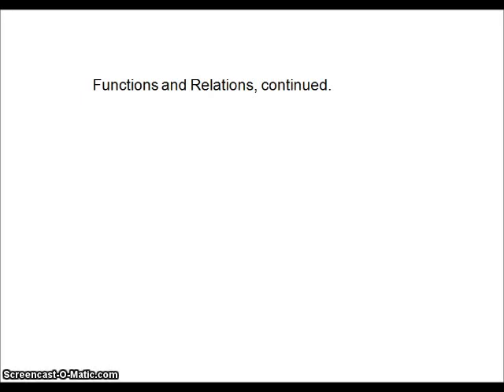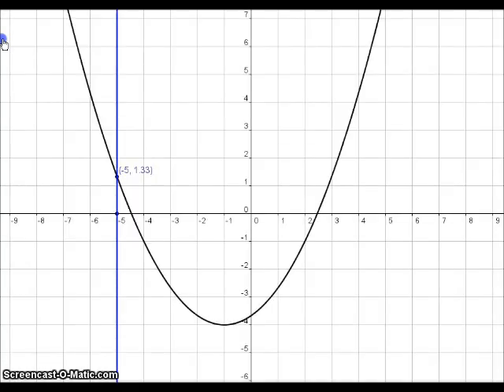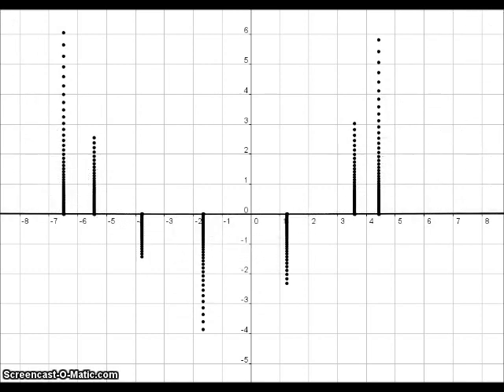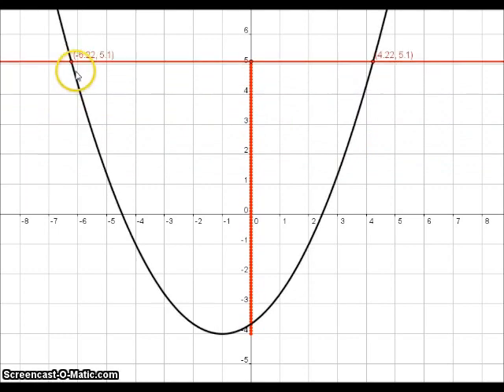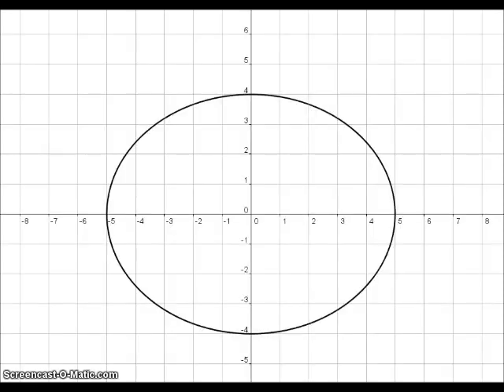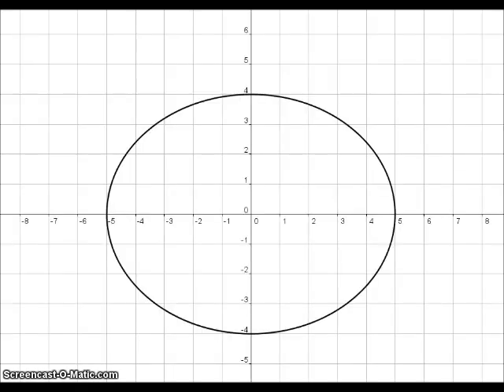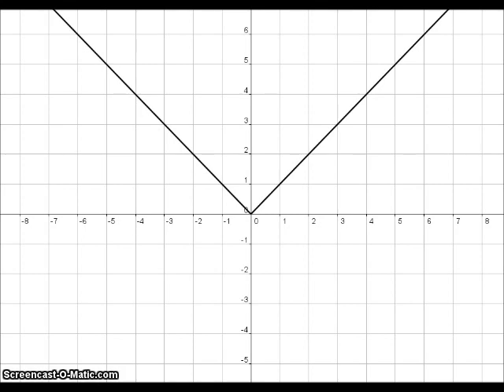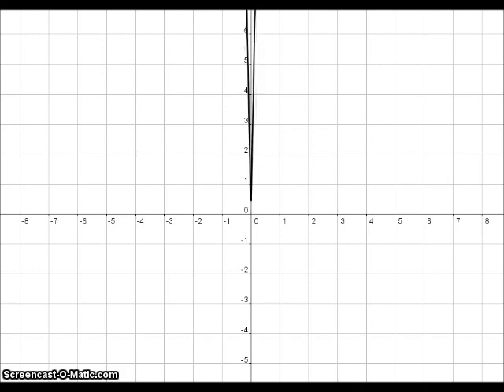Domain and Range of a Relation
How to find the Domain and Range of a relation from its graph